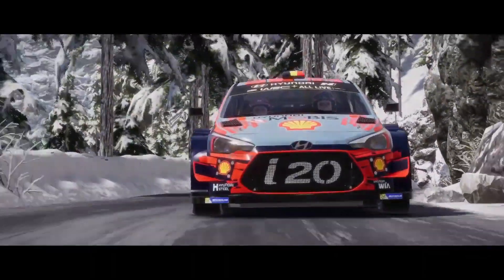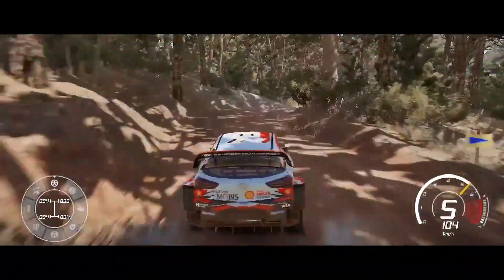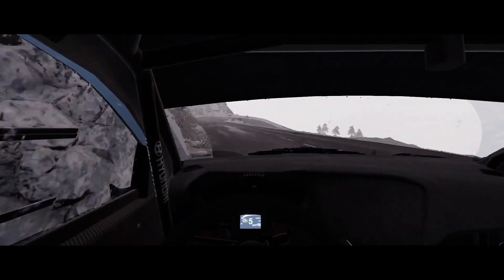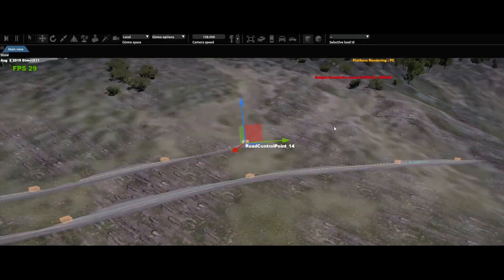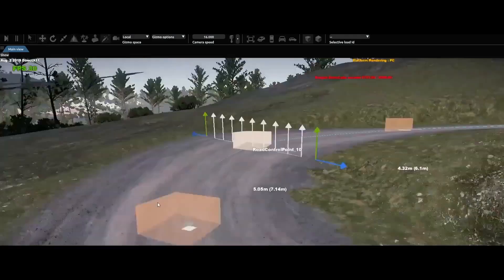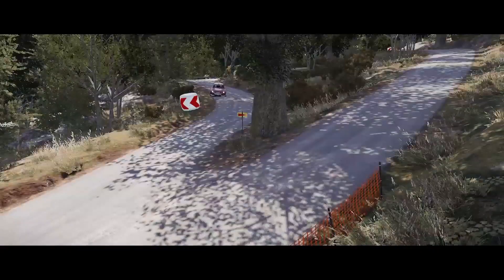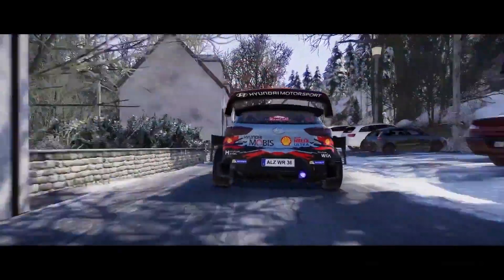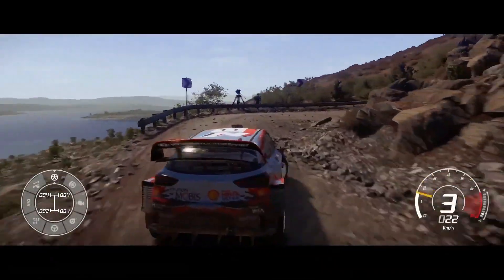WRC 8 - Replicating Reality - Level Design Dev Diary Video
Join members of the development team, Art Director, Amaury Beyris and 3D Infographist, Alic Coléno for a discussion on the process of creating a rally, and making the circuits as faithful as the real ones. WRC8 will be released on September 5, 2019 for PlayStation 4, Xbox One, and PC, and in October for Nintendo Switch.